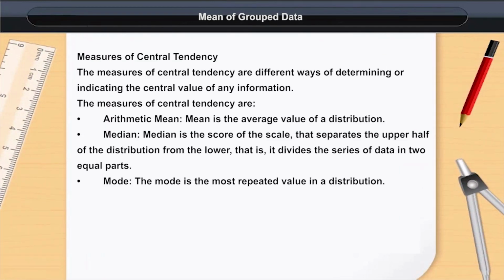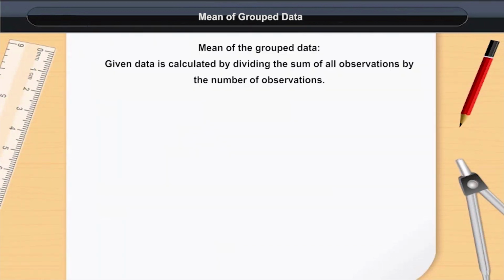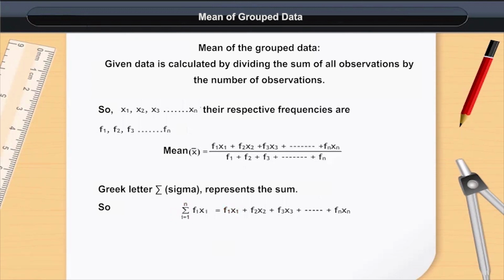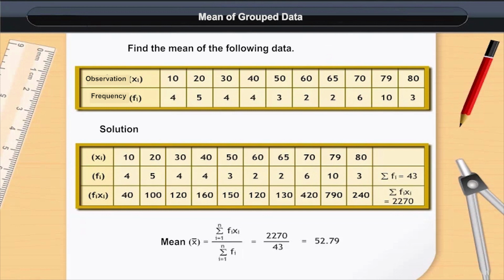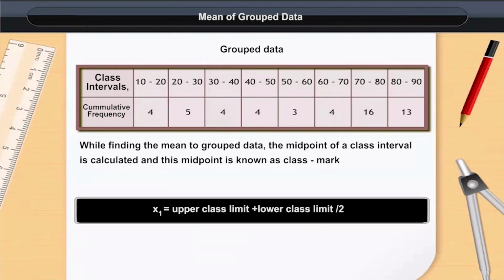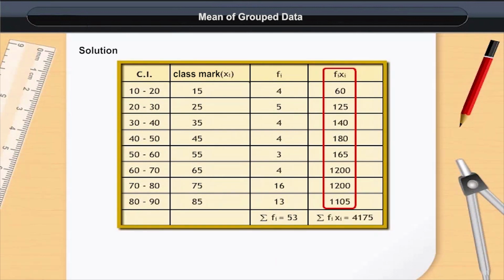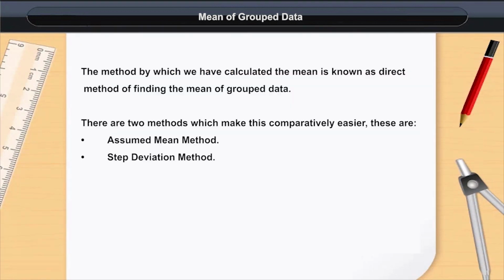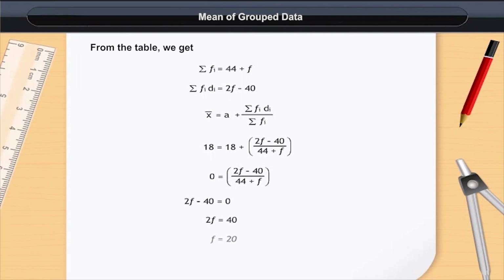Mean of Grouped Data | Class 10 | Maths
Check out our Thinkbooks on Amazon, teaching 21st Century skills like:
- Analytical Thinking,
- English Ability and
- Maths Aptitude